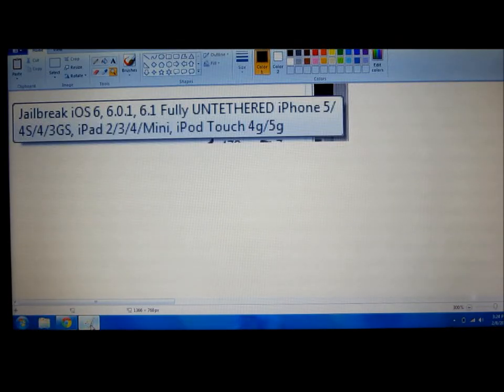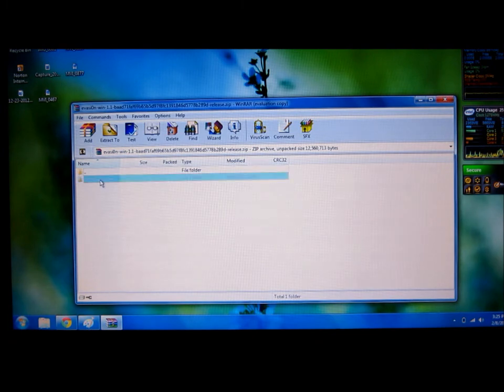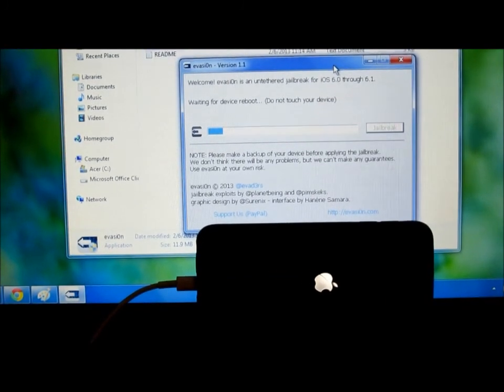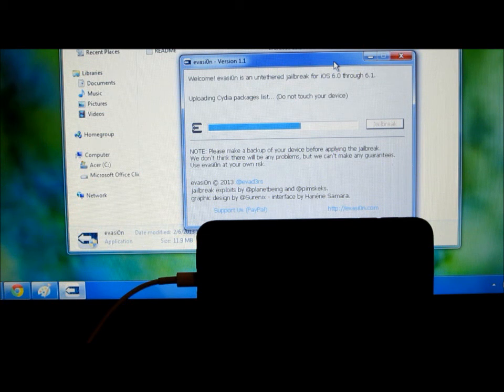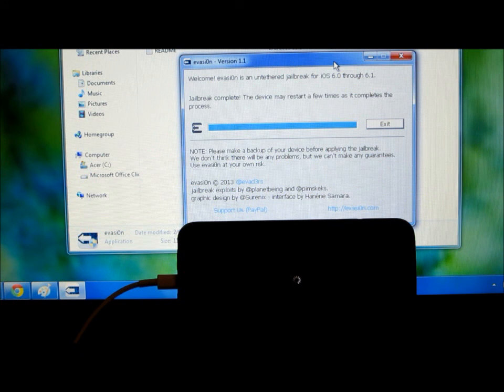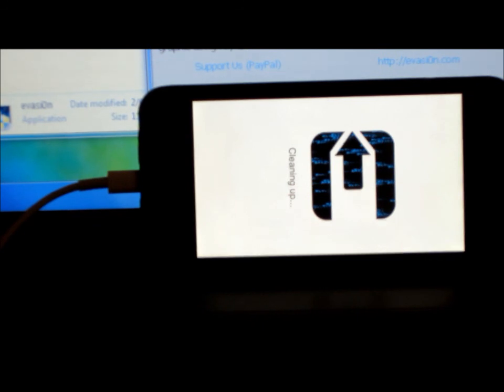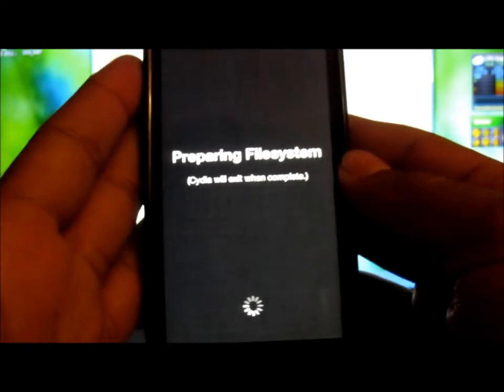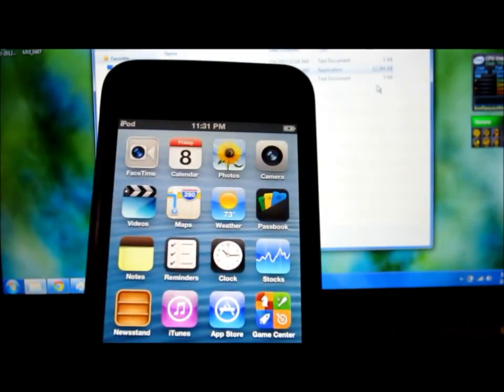Jailbreak iOS 6, 6.0.1, 6.1 Fully UNTETHERED iPhone 5/4S/4/3GS, iPad 2/3/4/ mini, iPod touch 4g/5g